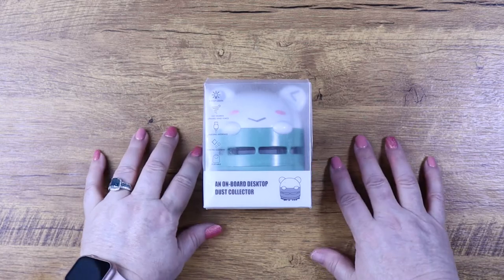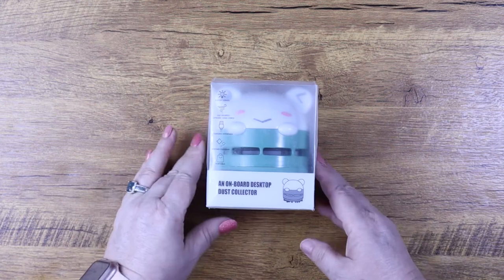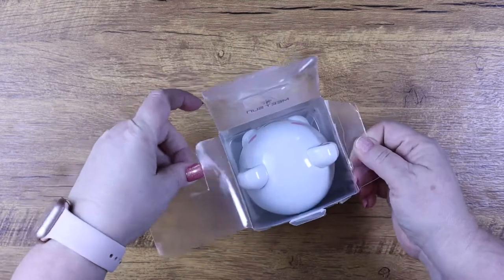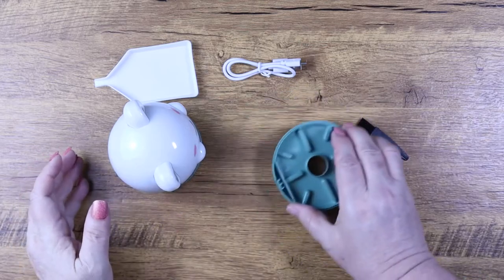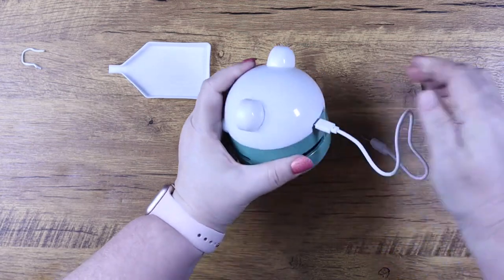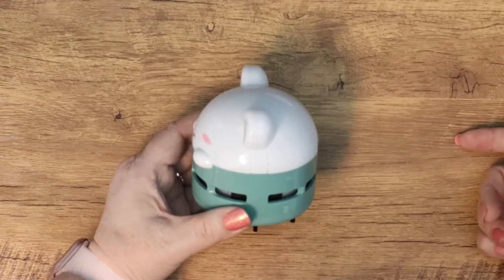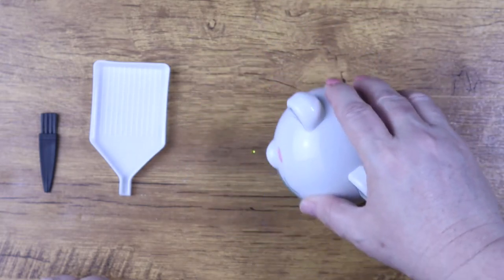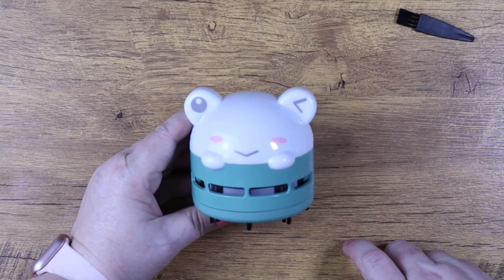SanerDirect | Cutest Desktop Vacuum Sweeper Diamond Painting Tool | RECHARGEABLE | Review & Setup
SanerDirect from Amazon contacted me about testing some of their diamond painting tools, and I was definitely willing to try new products! It’s been a while since I’ve seen what is available for diamond painters, so I was excited to see some new and innovative solutions for storage, cleanup and organizing for efficient diamond painting.

•• SHOP THE PRODUCTS I DEMONSTRATED ••
• All SanerDirect Products on Amazon US

• SanerDirect Diamond Painting Drill Tool, Diamond Drills Picker, Sweeper for Spilled Diamond Drills, Diamond Painting Craft Tools

• SanerDirect 16 Grids Diamond Painting Wood Tray Holder, Multi-Boat Tray Holder, Diamond Painting Accessories Kits, Diamond Painting Craft Tools

• SanerDirect 24 Grids Diamond Painting Wood Tray Holder, Multi-Boat Tray Holder, Diamond Painting Accessories Kits, Diamond Painting Craft Tools

•• ALL SANERDIRECT PRODUCTS ON AMAZON CANADA

•• DP TOOLS I USE MOST ••
MY FAVORITE DIAMOND PAINTING TOOLS:
Rolling Carts for Storage